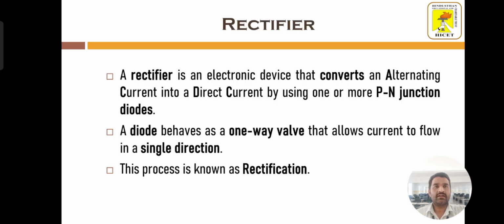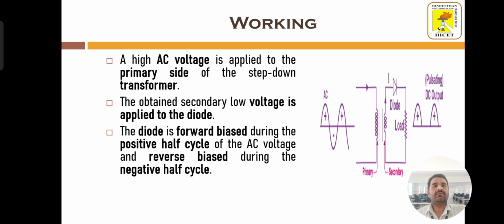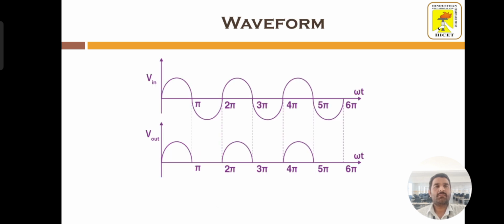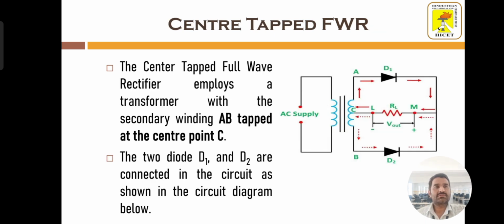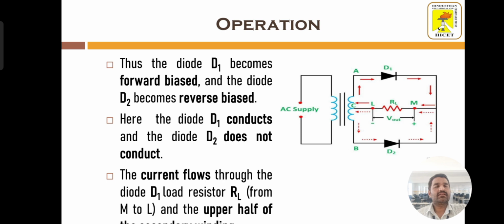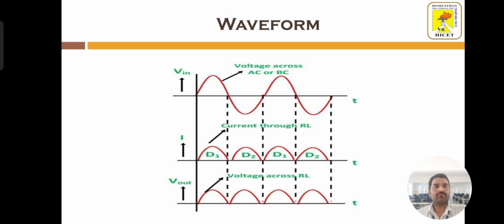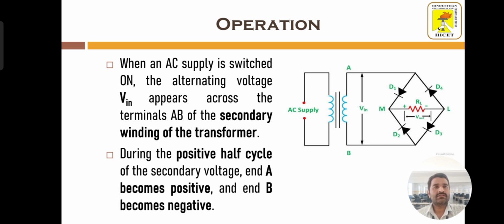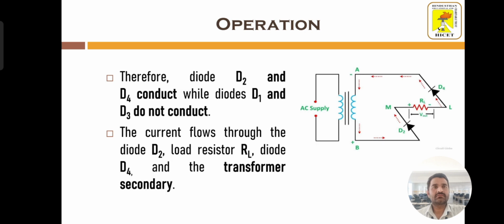Electron Devices and Circuits - Rectifiers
Half wave Rectifier - Full Wave Rectifier - Bridge Rectifer